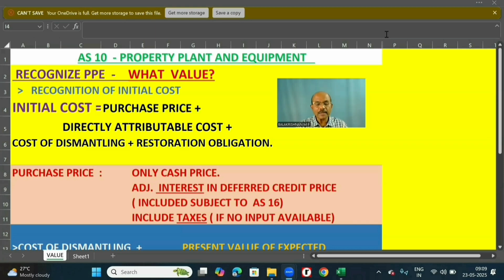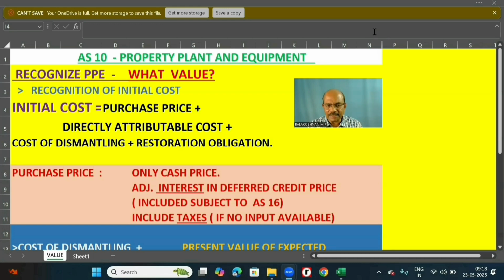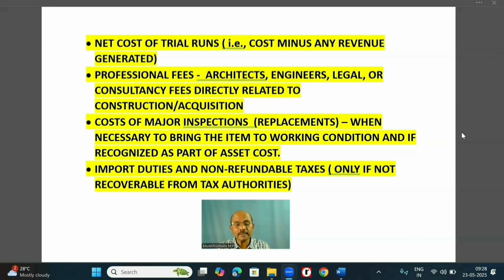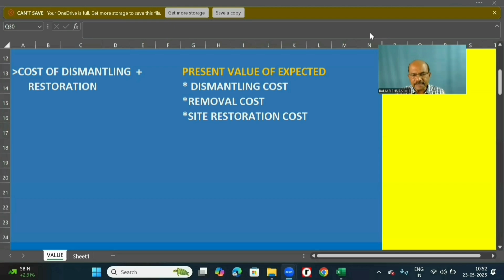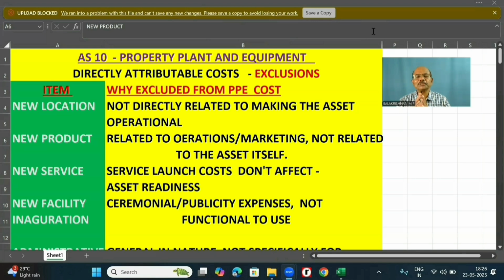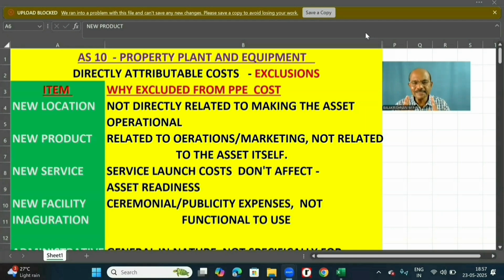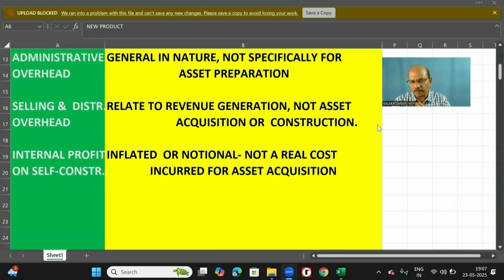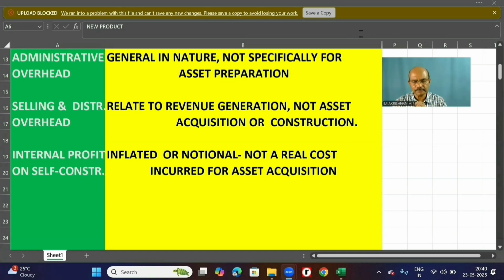AS 10 - PPE : RECOGNIZING INITIAL COST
CA (INTER) ADVANCED ACCOUNTING - ENGLISH  & MALAYALAM  MIXED LECTURE. 41 YEARS EXPEREINCED IN ACCOUNTS DEPARTMNT. RETIRED ZONAL (S) ACCOUNTS MANAGER (IN-CHARGE) – DEPT OF ATOMIC ENERGY           ( GOVT OF INDIA) ENTERPRISE.  TAUGHT MORE THAN 600 NUMBER OF STUDENTS IN BENGALURU OVER A PERIOD OF 26 YEARS.